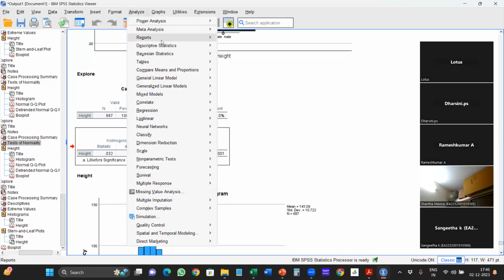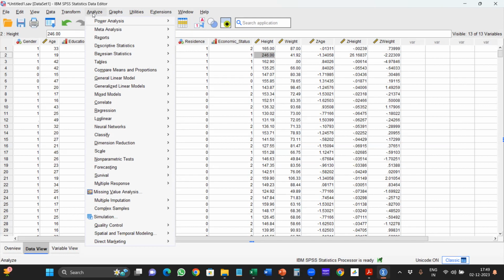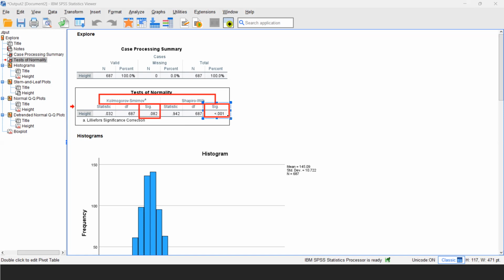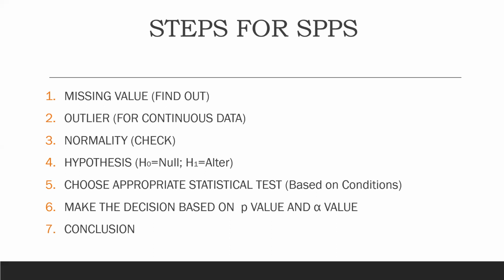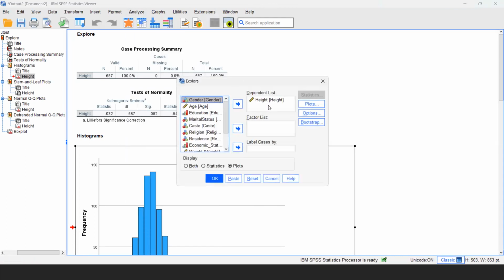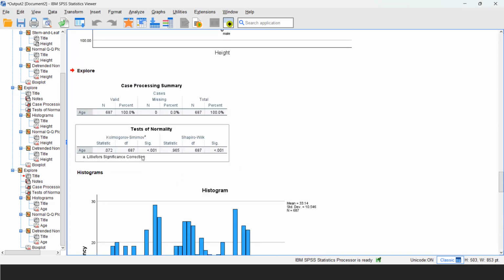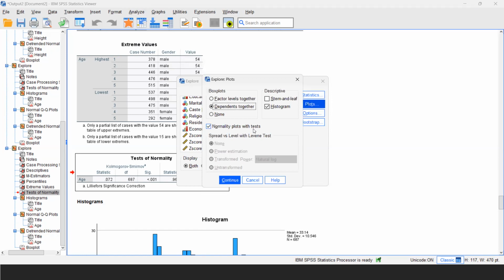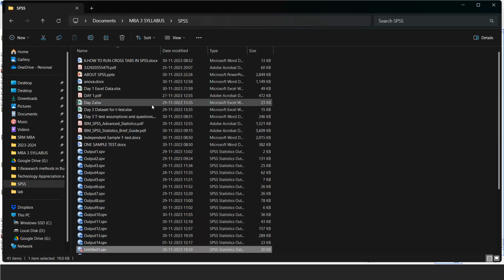SPSS PART 5